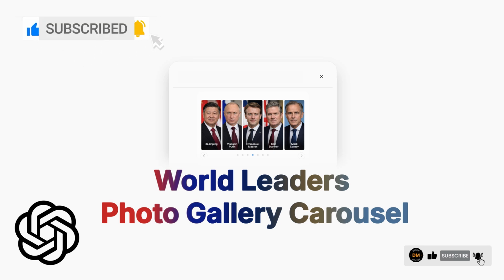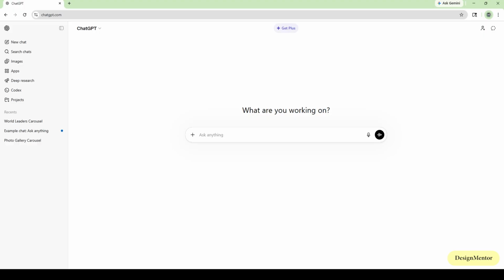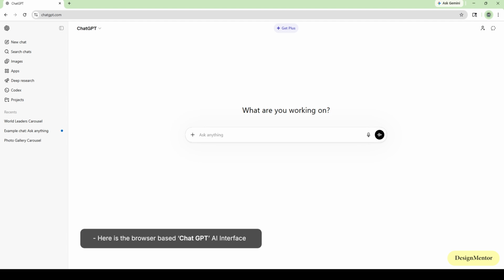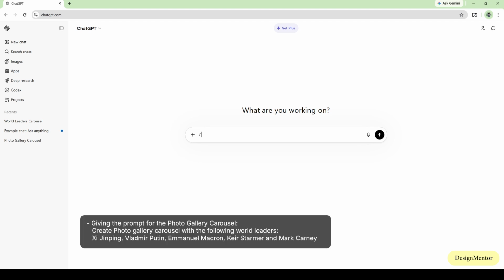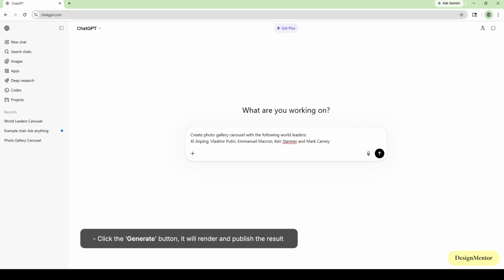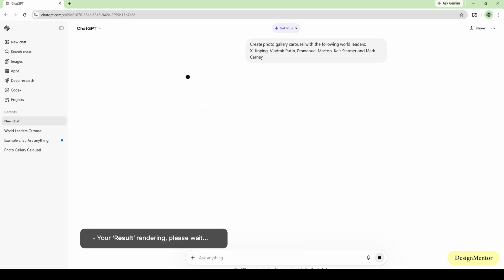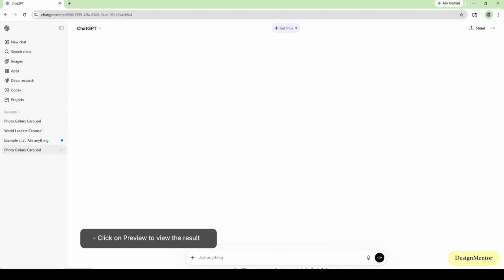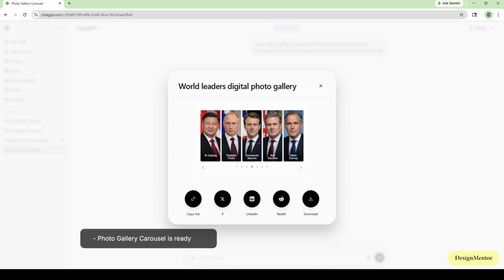Create Photo Gallery Carousel using ChatGPT AI prompt | DesignMentor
Let's create Photo Gallery Carousel using Chat GPT AI
Chat GPT is an artificial intelligence program that generates dialogue.
Created by Open AI,

Chat GPT
Graphic Designer
UX Designer
User Experience Designer
Infographics
Design Thinking
Interaction Designer
Data Visualization Chart
Smartwatch Designer
Design Mentor
Figma